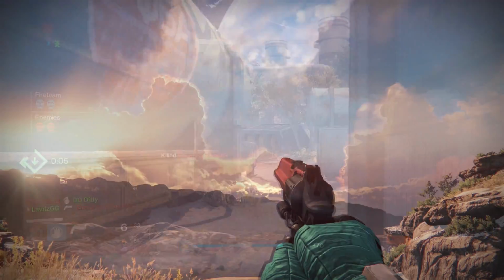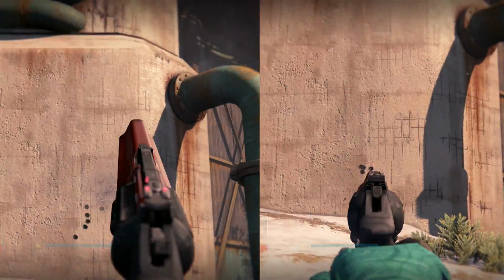Destiny Taken King: Eyasluna Review